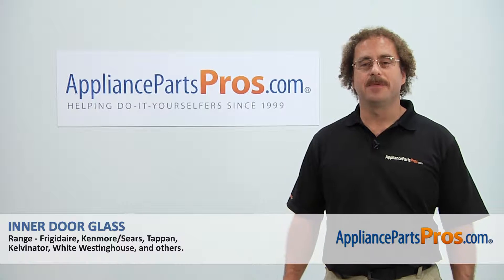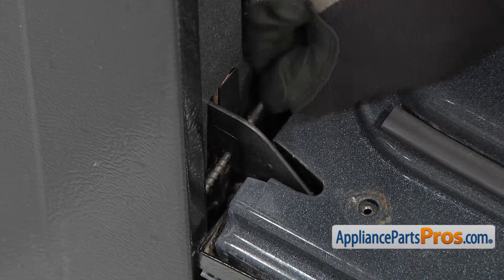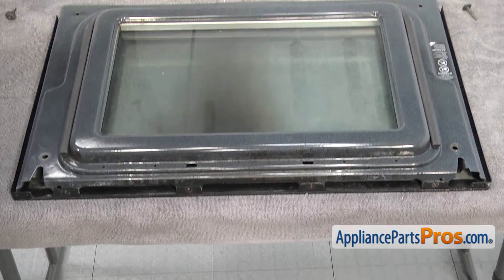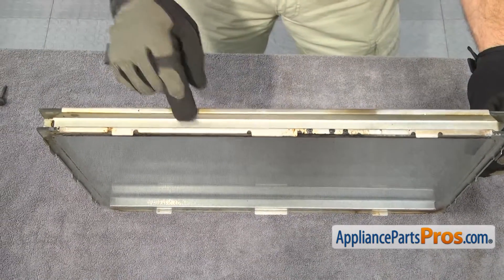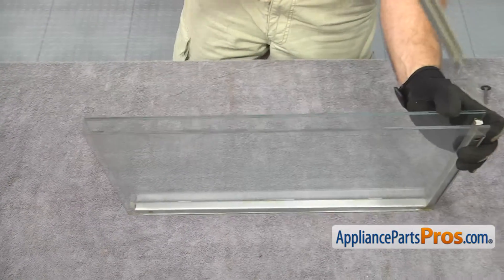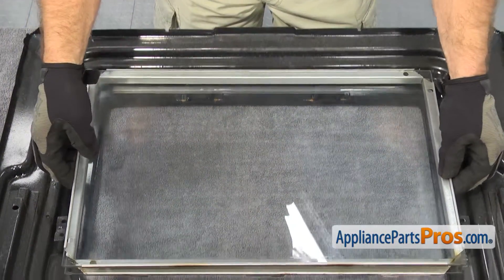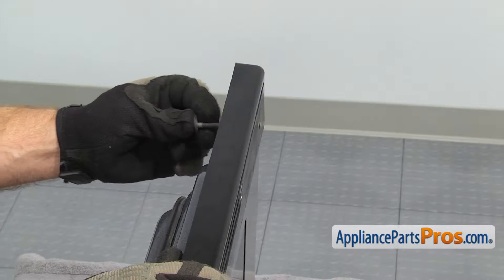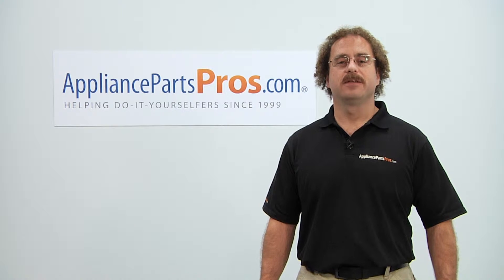How To: Frigidaire/Electrolux Inner Door Glass 316237100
Symptoms: cracked or damaged.

Tools: Phillips screwdriver, 1/4" nut driver.

This Frigidaire/Electrolux made Range Inner Door Glass replaces the following older part numbers on Electrolux, Frigidaire, Gibson, Kelvinator, Westinghouse, Sears, and Kenmore Ranges: 833114.